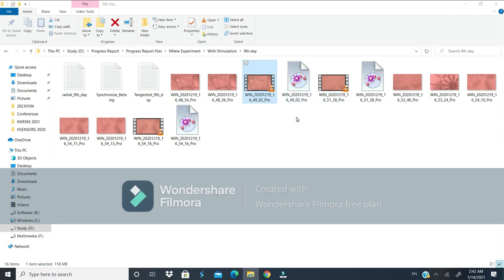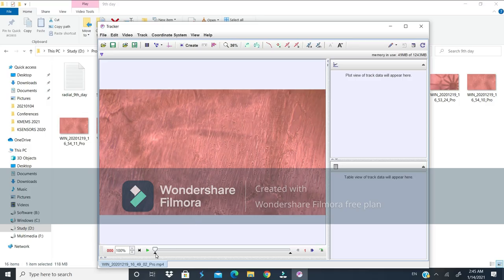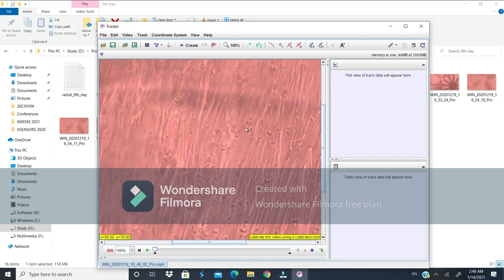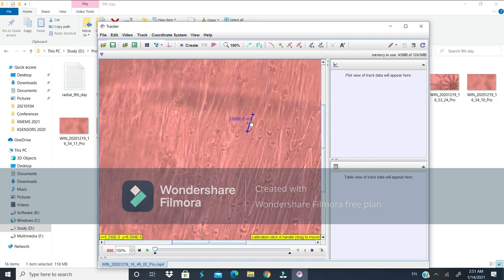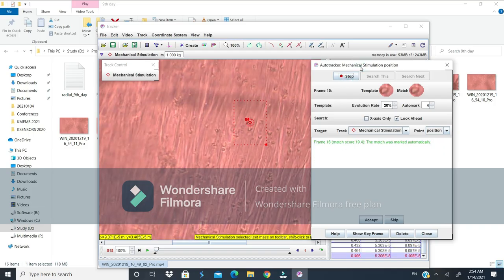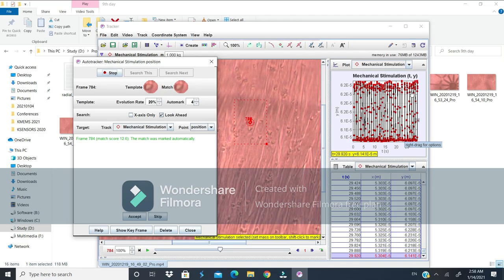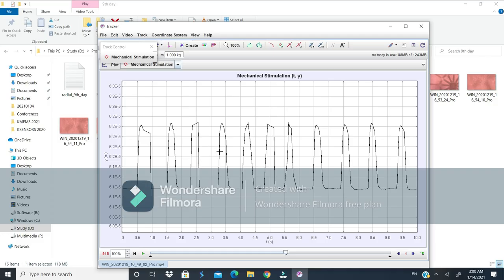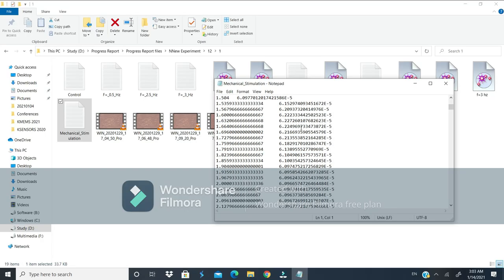Tracker Software Manual